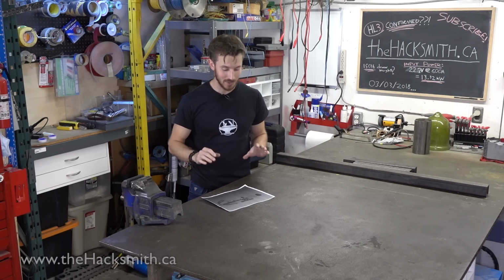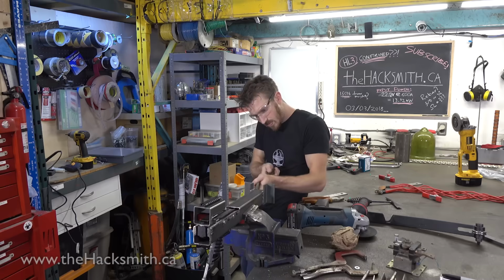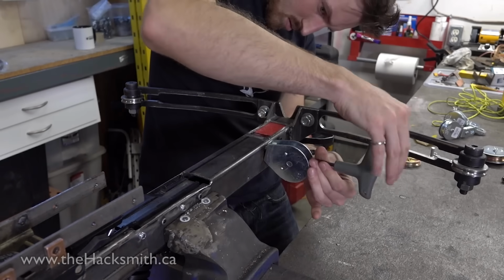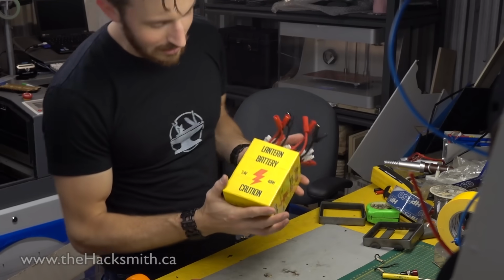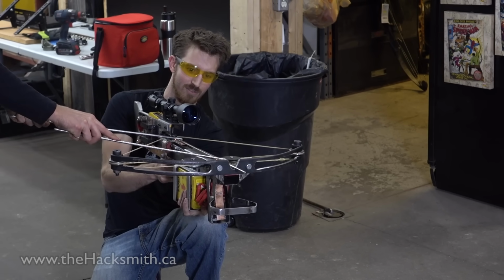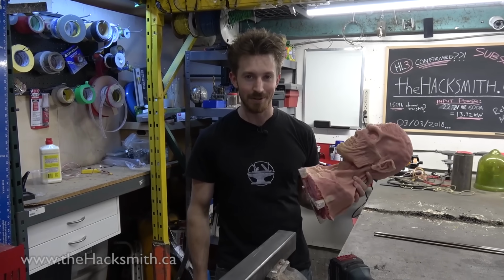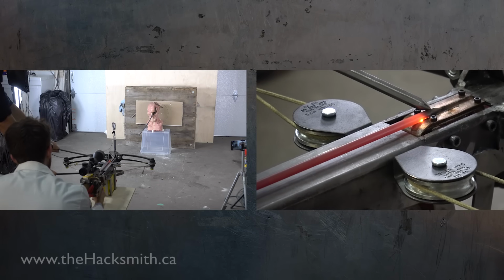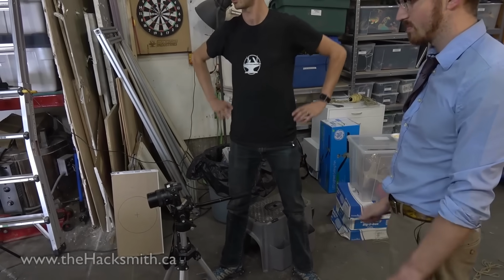REBAR CROSSBOW FROM HALF LIFE!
SOFTWARE:
CAD ► Solidworks

3d Printers - Taz 6
3d Scanner
Drills, drivers, grinders, saws, etc